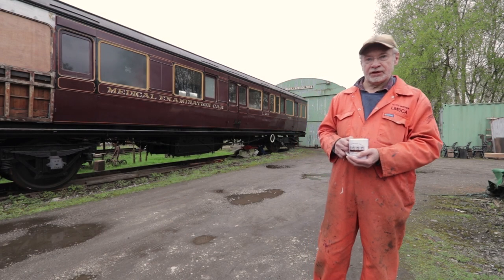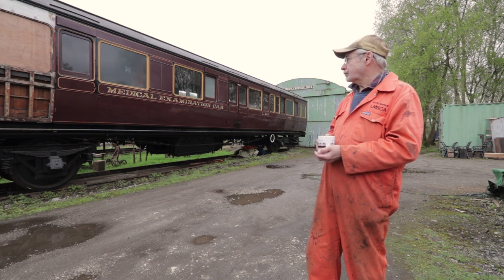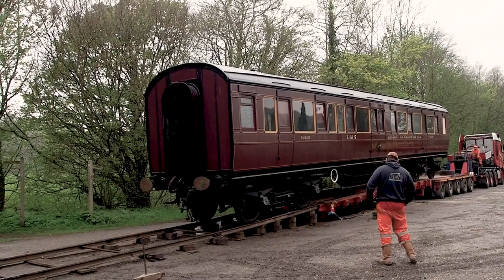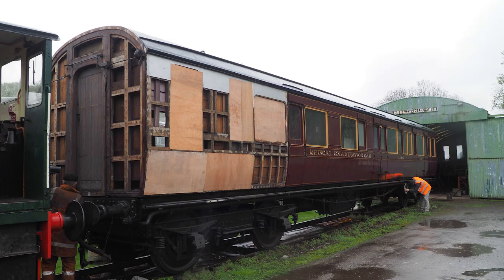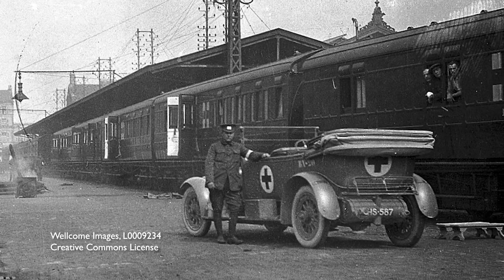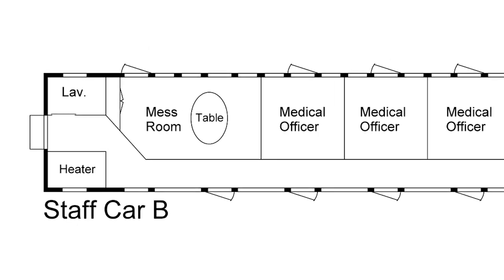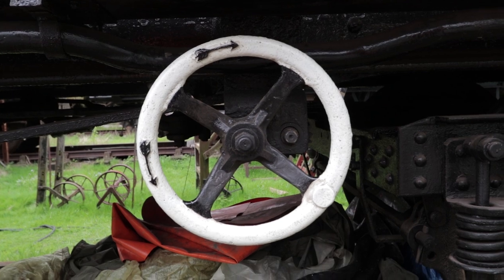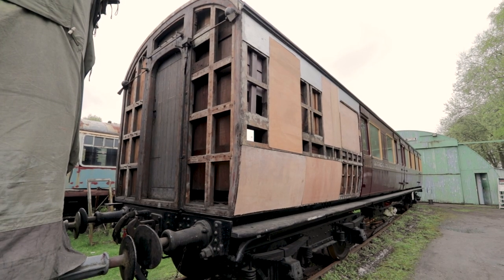LMSCA New Arrival - WW1 Medical Carriage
The LMS Carriage Association (LMSCA) has taken delivery of a First World War ambulance carriage for restoration.  It was built in
1918 at the Newton Heath works of the Lancashire and Yorkshire Railway, as part of an ambulance train for the U.S. Expeditionary Force in France.

After the war, it went into storage until 1923 when the LMS (London, Midland & Scottish Railway) converted it into a "Medical Examination Carriage". It was used as a mobile clinic for staff eye and hearing tests. The interior was divided into a waiting room, changing cubicles, examination room and a sleeping space for the medical officer.

It was withdrawn from service in 1971 and was rescued by a group of carriage enthusiasts based in Glossop. In the early 1990s it was transferred to the Museum of Science and Industry in Manchester where volunteers carried out further restoration work.

It has now been transferred into the ownership of the LMSCA who plan to complete its restoration for use as a dining and party saloon, with disabled access, but retaining as many of its original features as practical. Exhibits of its WW1 and subsequent history will be displayed in the carriage.